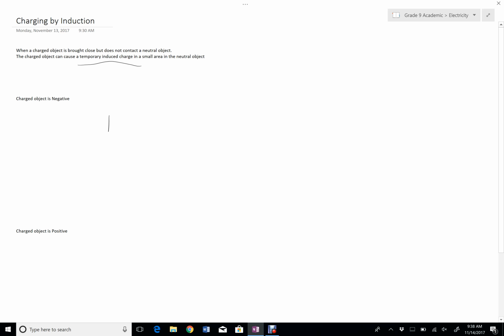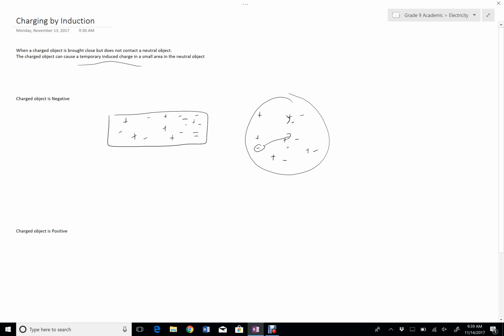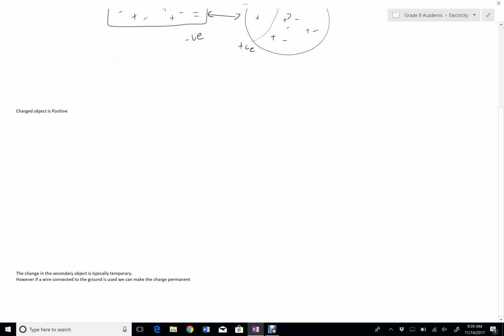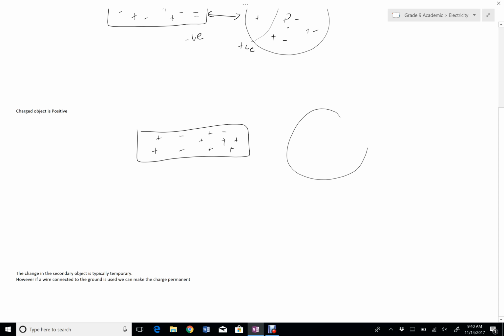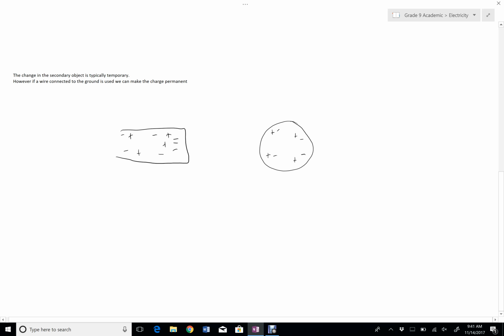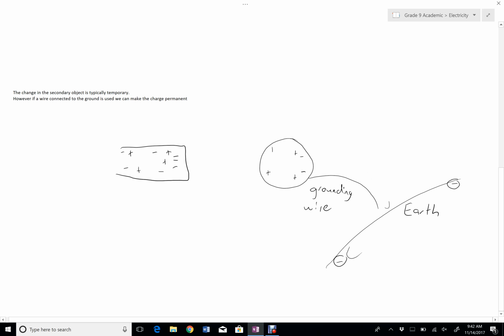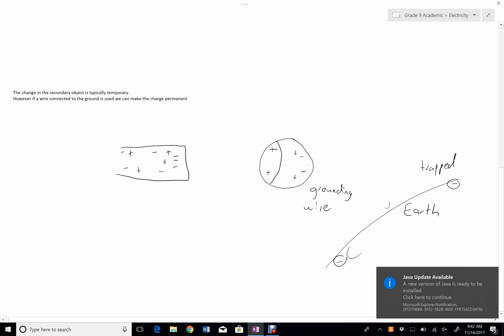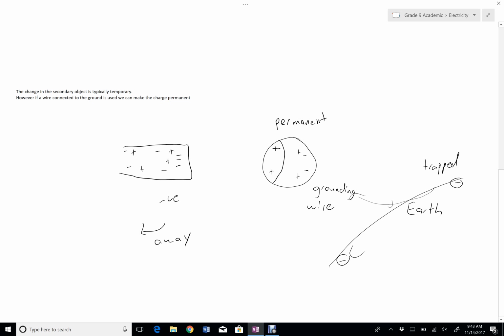Charging by Induction